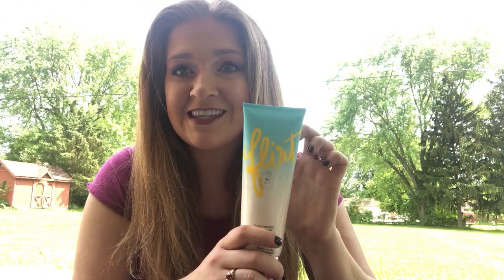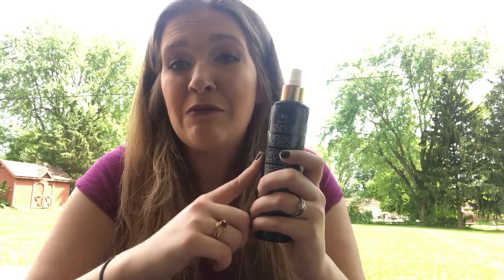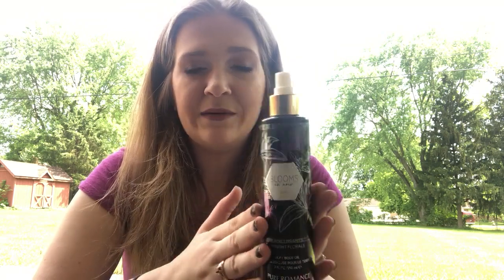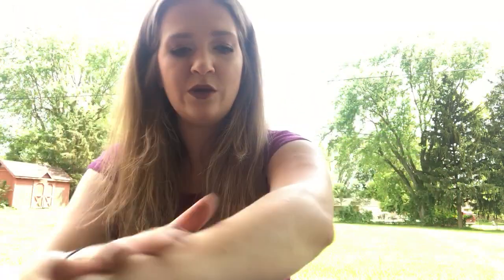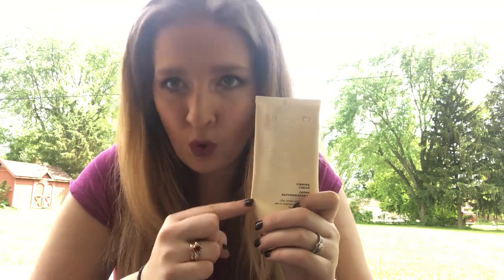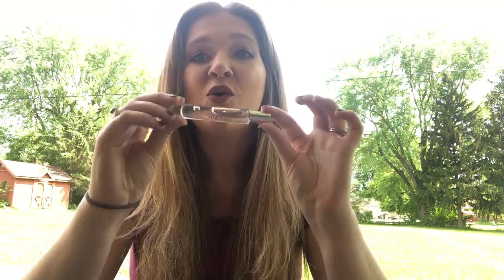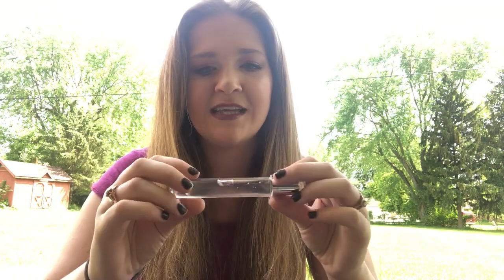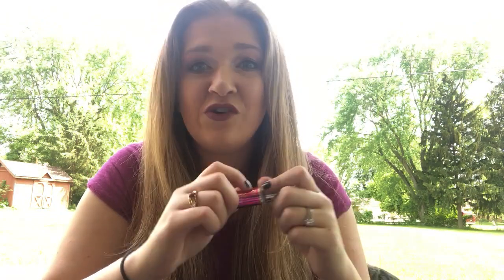Bath and Beauty Demo!